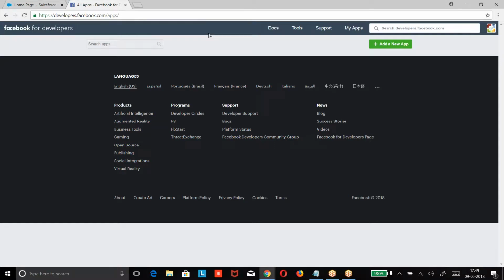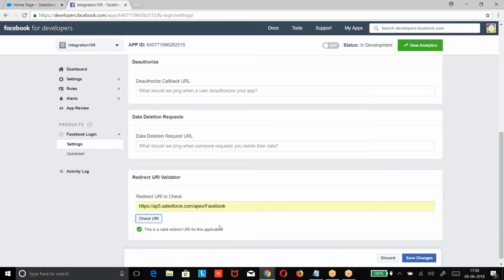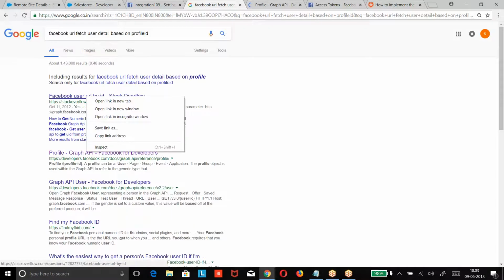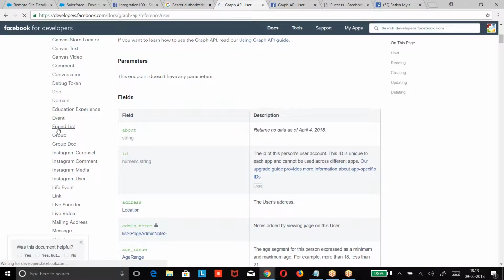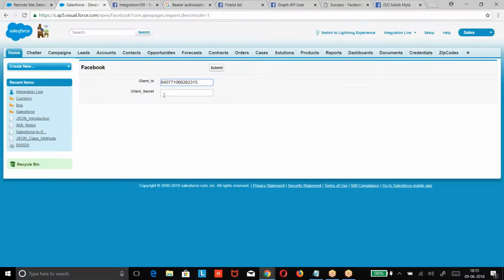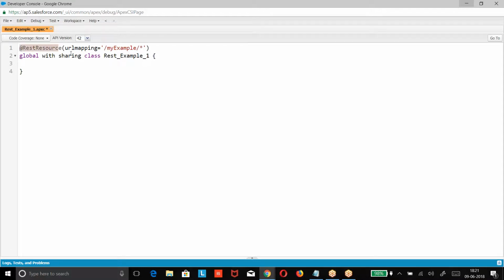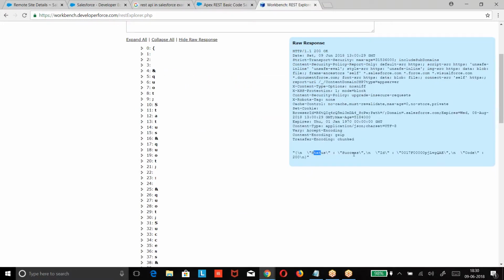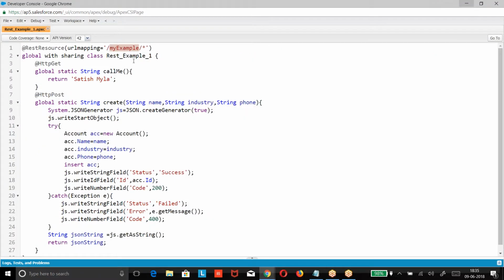Integration Rest Provider